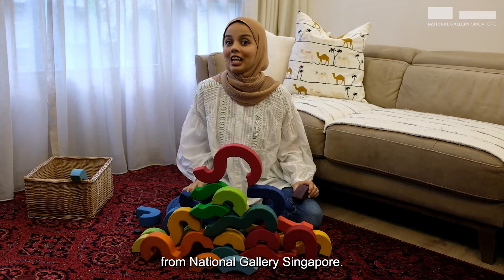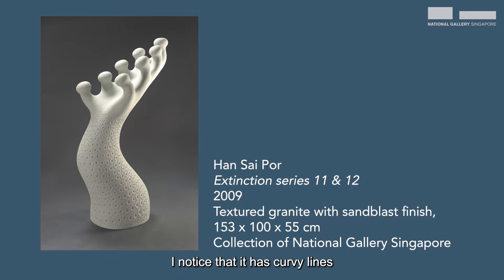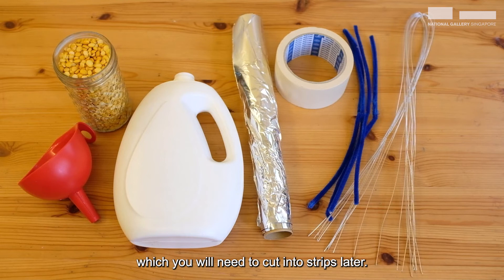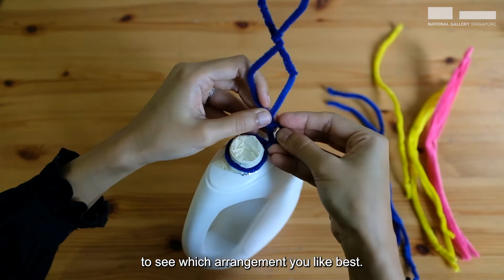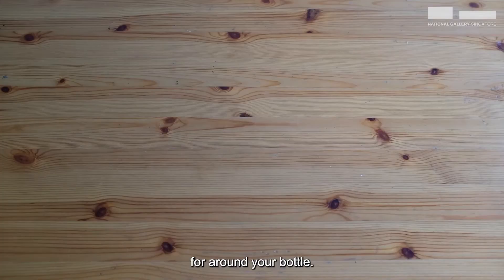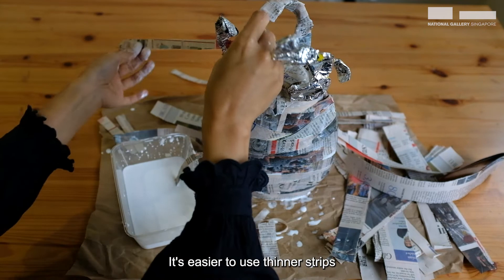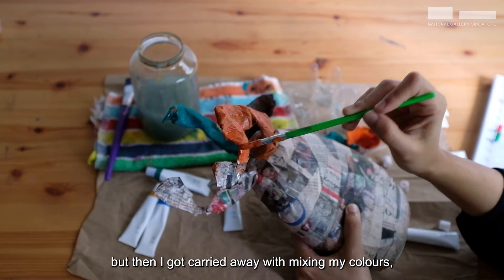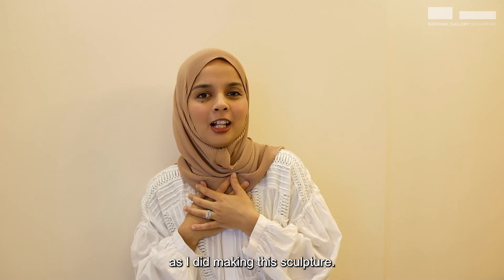Art Tutorial | Sculpture Play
Inspired by Han Sai Por’s Extinction series 11 & 12, get creative and create your sculpture featuring an empty bottle, foil, newspaper and paint.